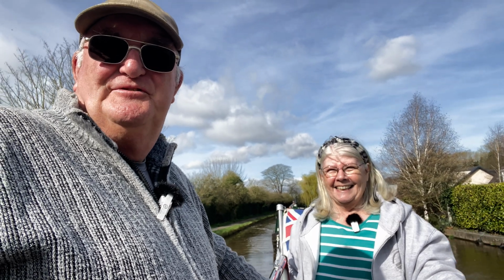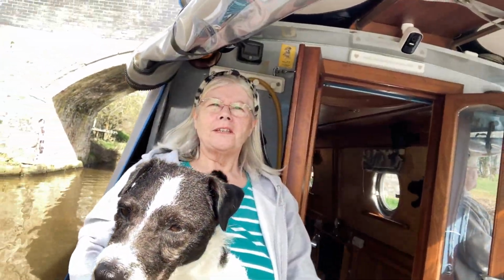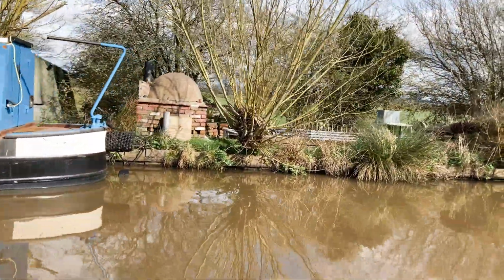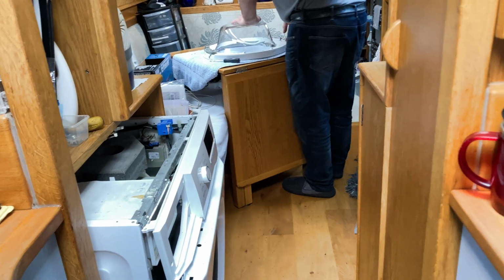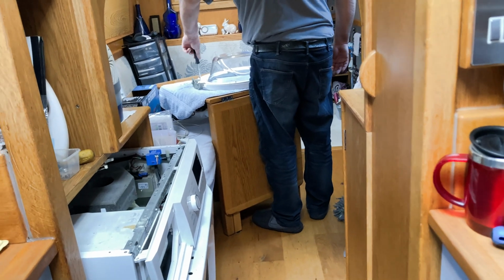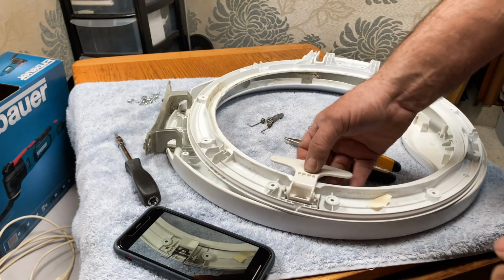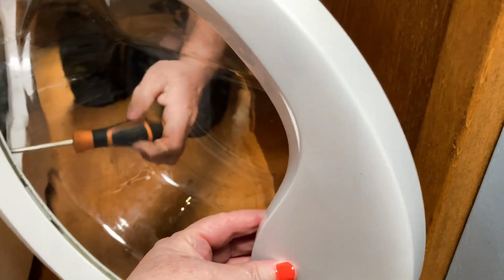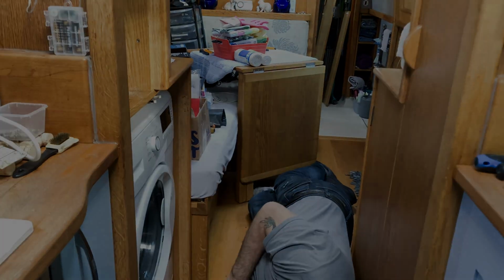190 - Underway at last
Having been at Christleton for four weeks we are finally able to move again.  Chris is recovering from her operations so we still have to take it easy but there is no easy for Steve who gets to grips with the broken washing machine in a confined space.

We love your comments and read every single one.

Want to know more facts about the canals and rivers? Check out some of our favourite vloggers

Filming equipment
Camera 1
Iphone 11

Camera 2
DJI Pocket 2

Camera3
Sony FDR-AX53 Ultra HD 4K Compact Camcorder

Camera5
Insta360 X2

Audio
Tascam DR-05X Portable Audio Recorder

Hollyland Lark C1 Wireless Lavalier Microphone for iPhone, MFi Certified, Plug and Play, Noise Cancelling Lapel Mic with 200m Transmission, 32H Working Time, Compatible with iPhone, iPad, White